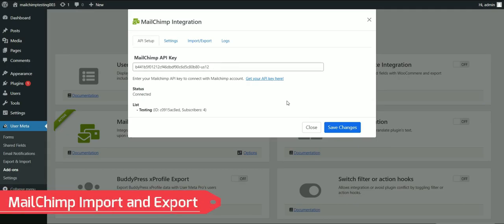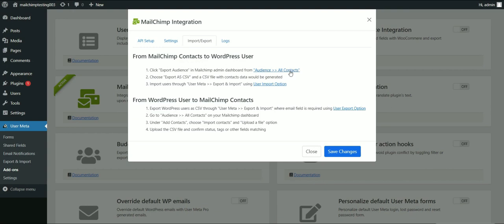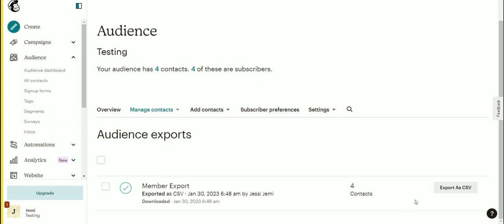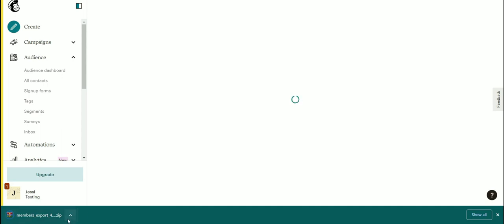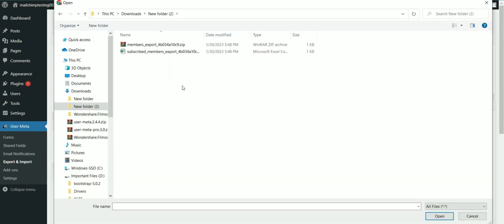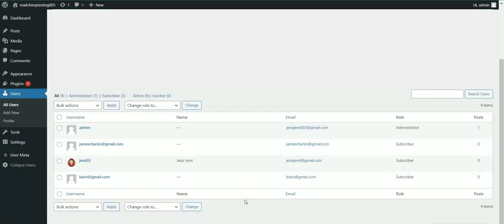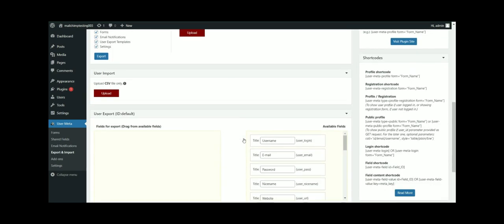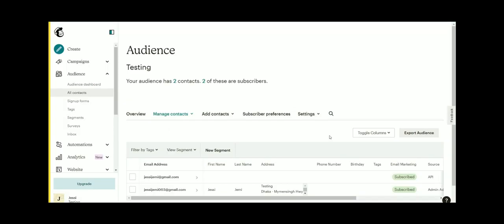Mailchimp Import and Export Contacts Using User Meta Pro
Mailchimp Import and Export Contacts | How to Import and Export Mailchimp  Contacts | Mailchimp integration add-on

In this video tutorial, we'll show you how to import and export contacts in Mailchimp using User Meta Pro. With this easy-to-follow guide, you'll be able to manage your email lists with ease.
Whether you're a beginner or an experienced user, you'll learn how to seamlessly transfer data between Mailchimp and your website. We'll walk you through the process step-by-step, so you can start using User Meta Pro to its full potential.
Don't miss out on this essential tool for streamlining your Mailchimp workflow!